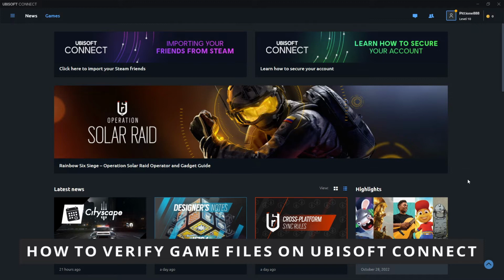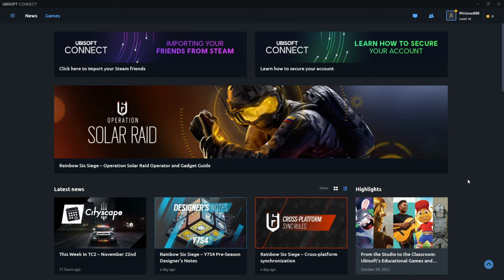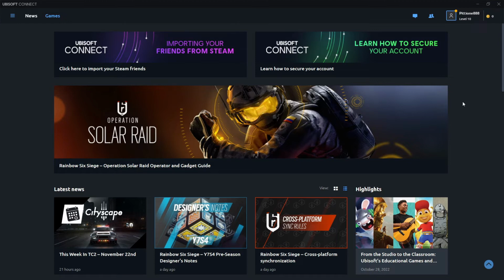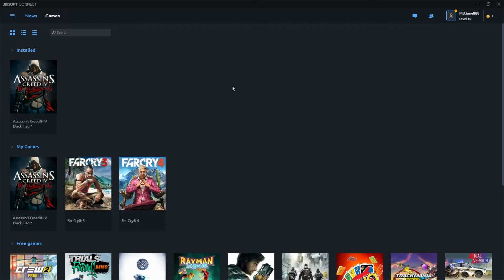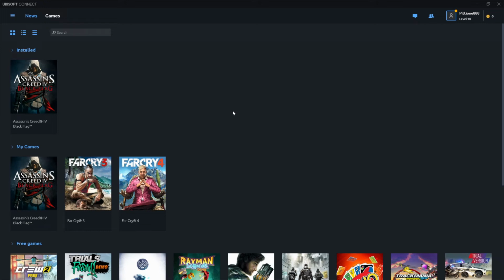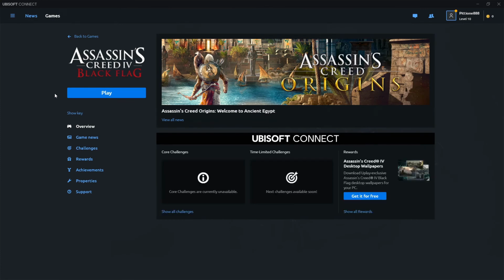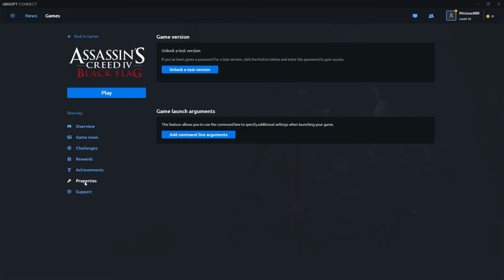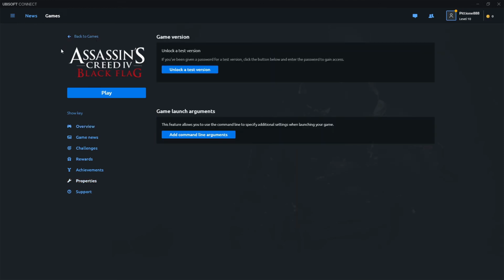How To Verify Game Files on Ubisoft Connect (EASY!)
In this video I will show you how to verify game files on ubisoft connect.

I hope I have helped you with the video!